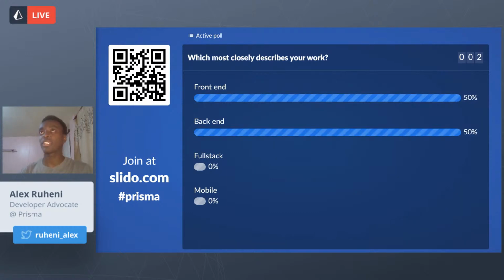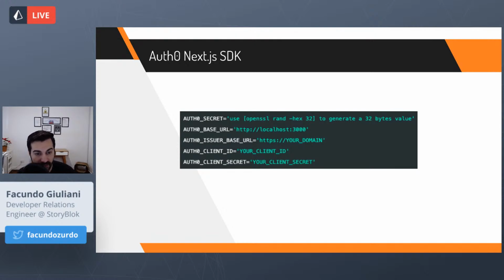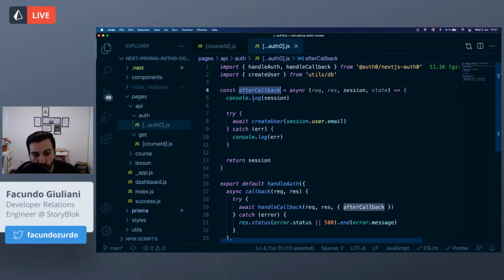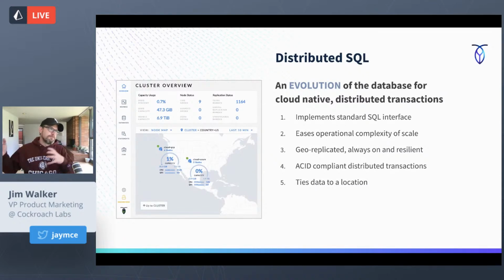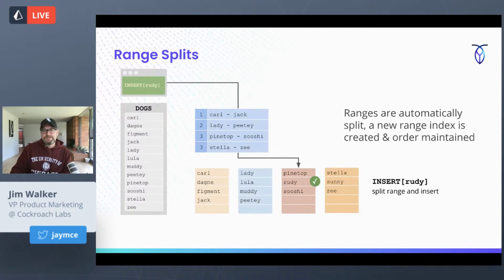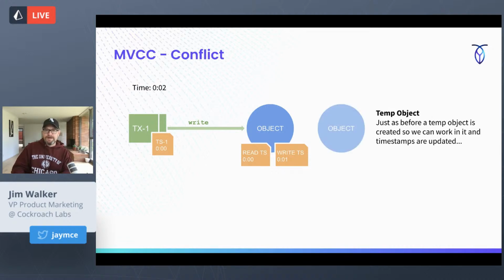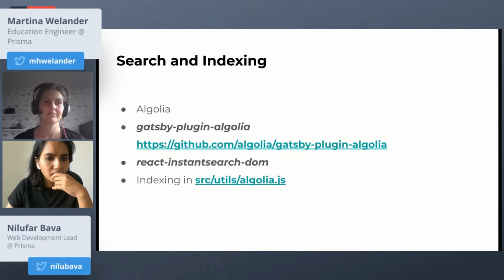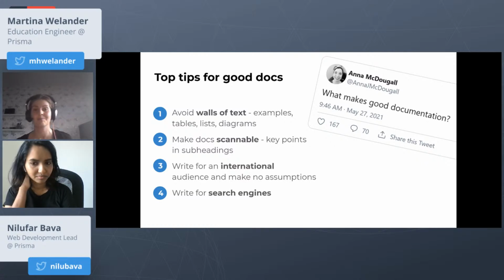Prisma Meetup #6 + raffle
🌍 Join the engineers from all around the globe to learn about database best practices, the Prisma inside scoop, and examples of Prisma in production.

We have 4 speakers lined up:

00:00 - Alex - Introduction
7:09 - Facundo Giuliani - Secure your Next.js + Prisma app with Auth0
42:17 - Jim Walker - Architecture of Distributed SQL | Cloud Database | Distributed Database
1:19:47 - Martina Welander and Nilufar Bava - Writing and Building the Prisma Documentation

🎁 During this event, we will host a raffle, where you can win the "Designing Data-Intensive Applications" book. 📚